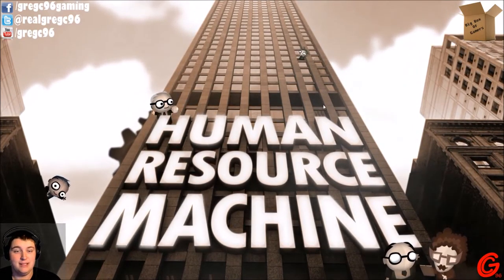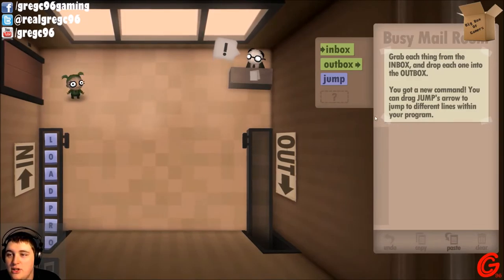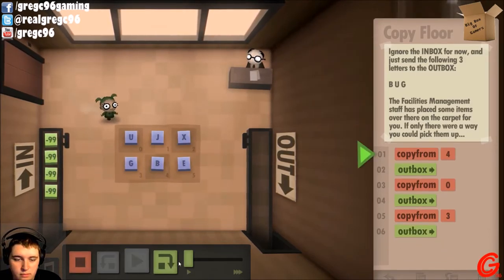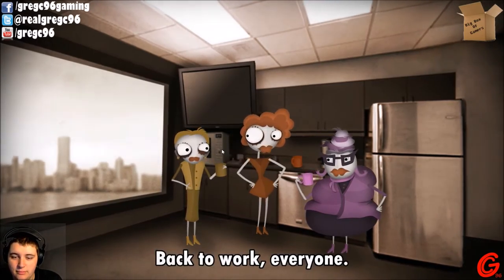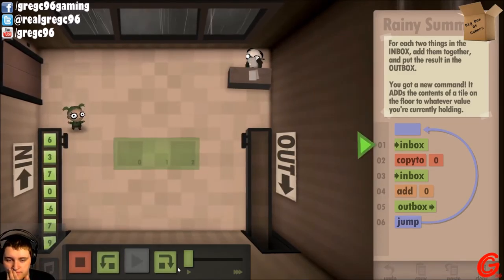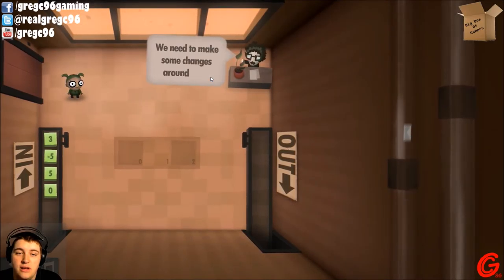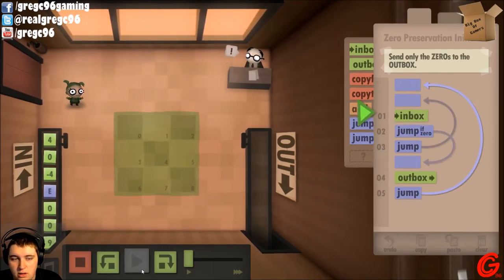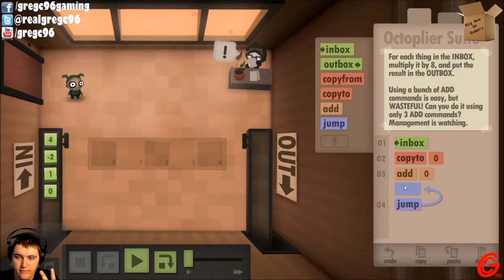Human Resource Machine Ep. 1